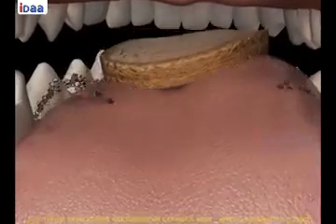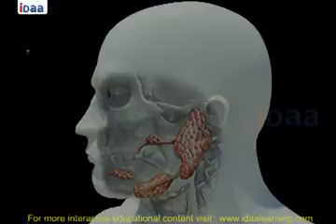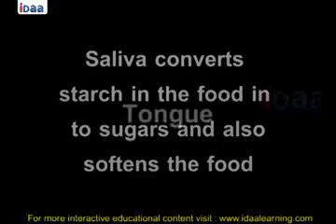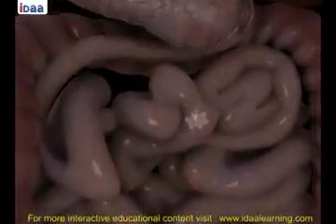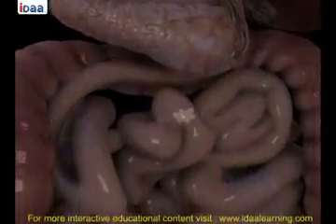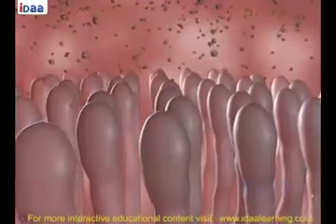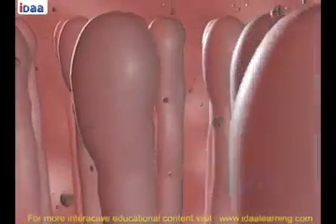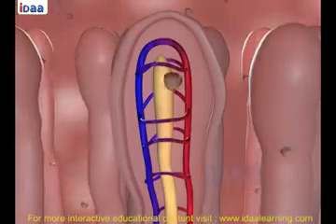|digestion in human beings | how it digesting | it make | part by part of body | in 3D views| VKV2 |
Why is digestion important?

 Digestion is important for breaking down food into nutrients, which the body uses for energy, growth, and cell repair. Food and drink must be changed into smaller molecules of nutrients before the blood absorbs them and carries them to cells throughout the body

Digestion is the breakdown of large insoluble food molecules into small water-soluble food molecules so that they can be absorbed into the watery blood plasma. In certain organisms, these smaller substances are absorbed through the small intestine into the blood stream.